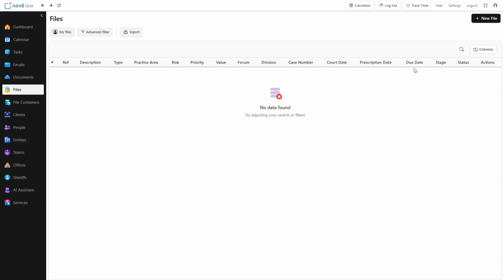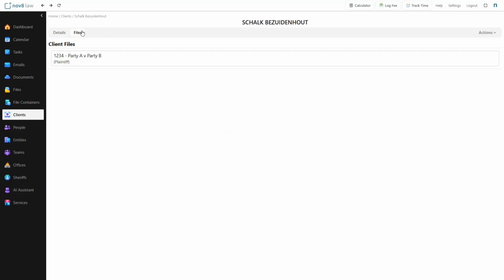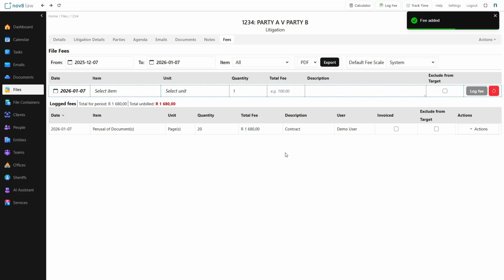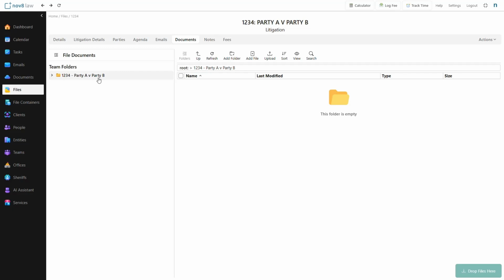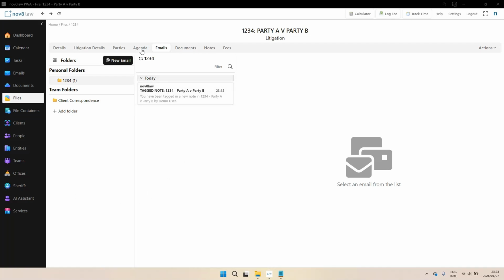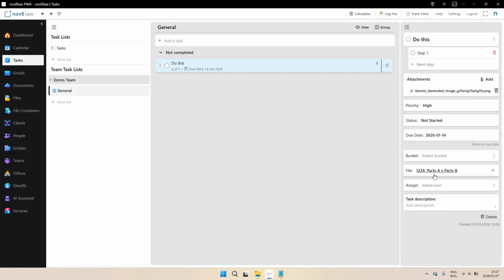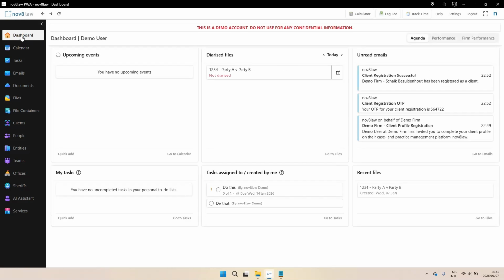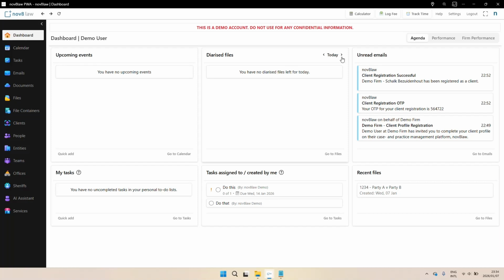nov8law Files in depth